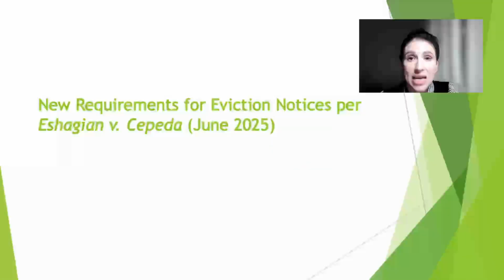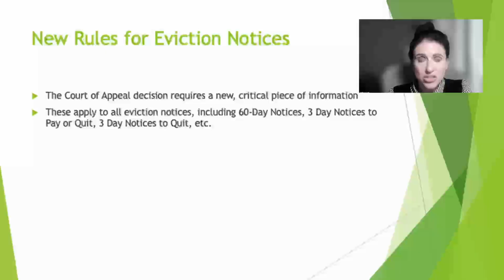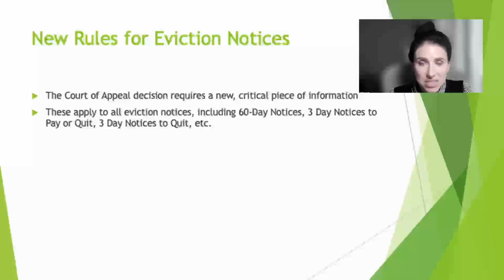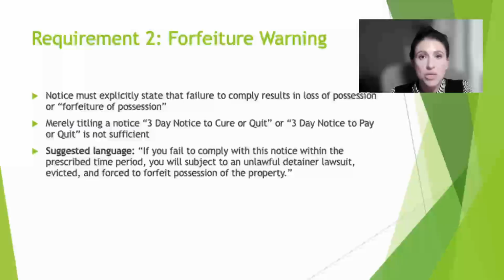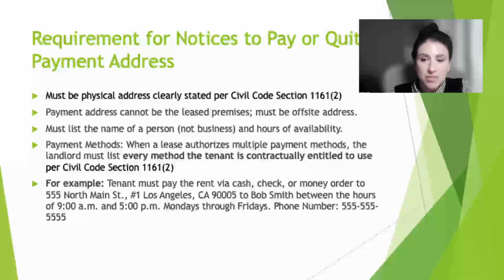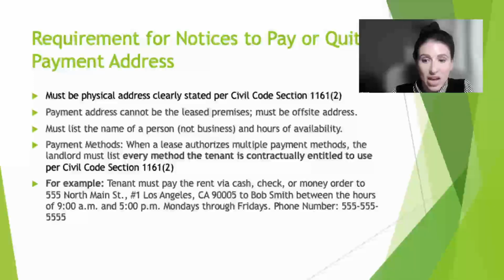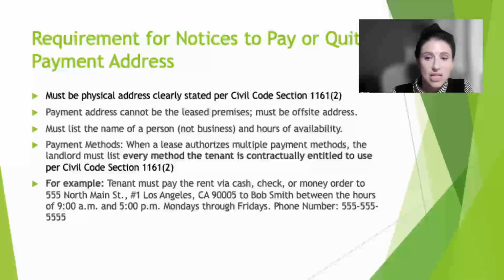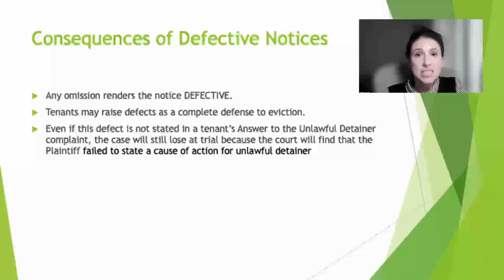Landlord Tenant Law; Changes to Requirements for California Eviction Notices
In this video, I explain the CRUCIAL new requirement for California eviction notices due to the recent decision by the Court of Appeal in Eshagian v. Cepeda. This case also clarifies some important details about the pre-existing requirements for eviction notices, including but not limited to 3-Day Notices to Pay or Quit.

This single detail can decide whether a landlord wins or loses an unlawful detainer case, or whether a tenant can defeat an eviction based on a defective notice. I cover the required service date on the face of the notice, clear forfeiture warning language, payment address rules, and how both landlords and tenants can use these rules in court.

👉 Follow @Mad4Law to stay updated on changes in California landlord-tenant law.